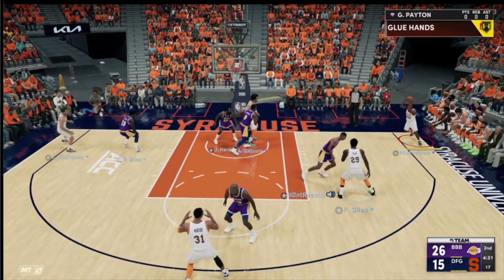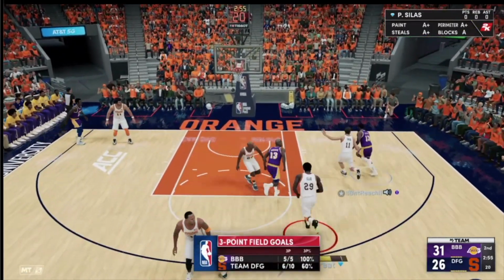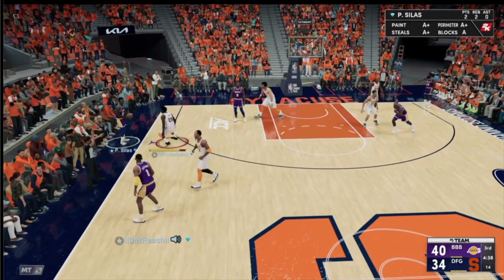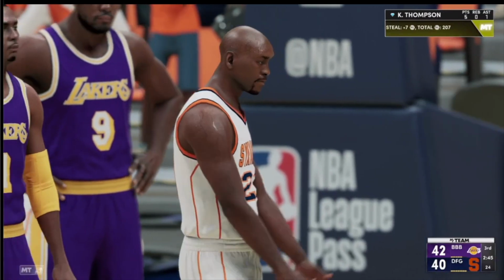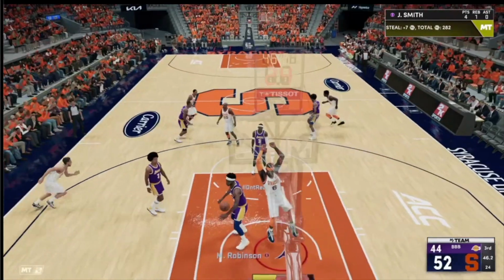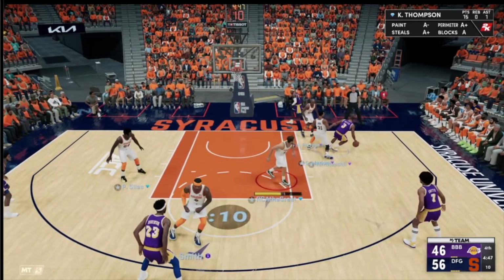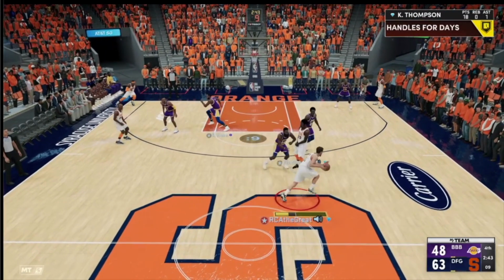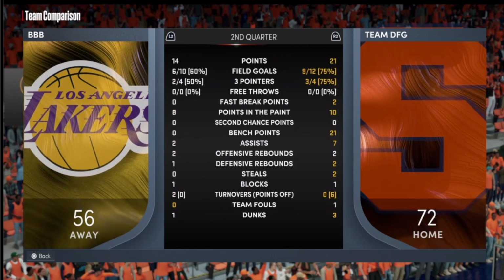NBA 2k22 MyTeam - The Mind Of RCA Episode 3 (We played a trash talker/Half time adjustments)